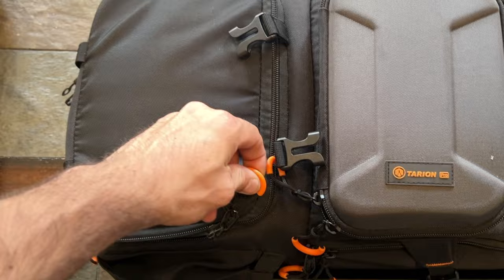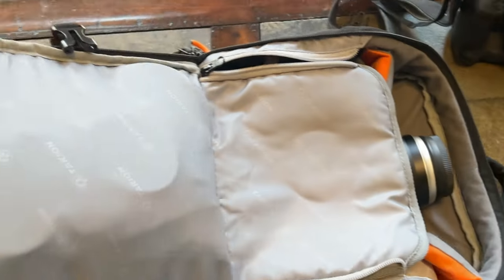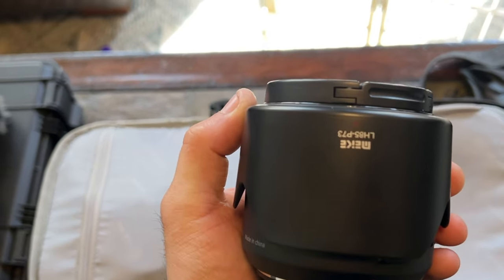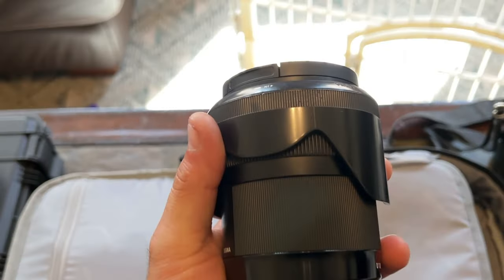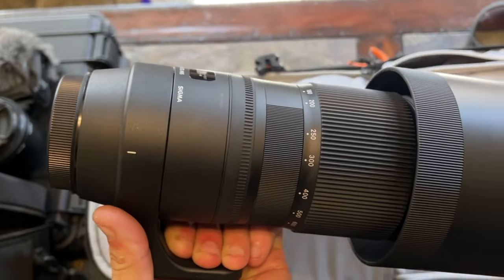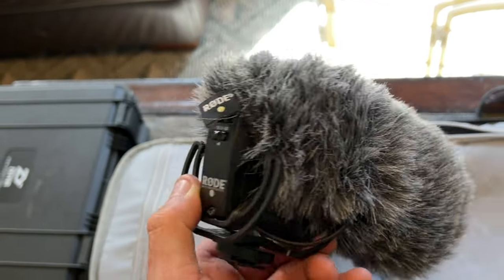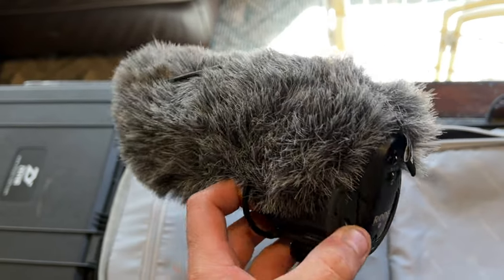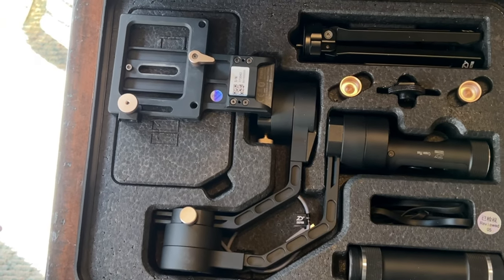Whats In My Camera Bag 2022 - Automotive Photographer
In this video ill talk about:
- What equipment i use to shoot automotive photos and videos.
- What this equipment does for me, and why I use it.
- Some quick tips that you might find useful.

My channel is about automotive photography. I cover lots of cool stuff such as how to shoot automotive racing, camera setting tips, and product demos.

Products used to film:
Canon EOS R6
Canon EOS RP
EOS Rf to EF
Zhiyun Weebill S
GoPro Hero 9
Gopro 9 Case
GoPro Hero 7
GoPro 7 Case
Rode Videomic Pro
GoPro Mic Adapter
GoPro 9 Max Lens Mod
Canon T7i
LED Video Lights
Presonus PD70